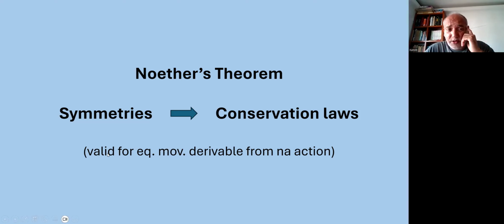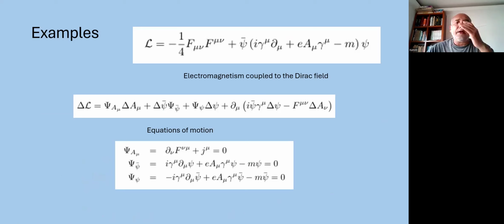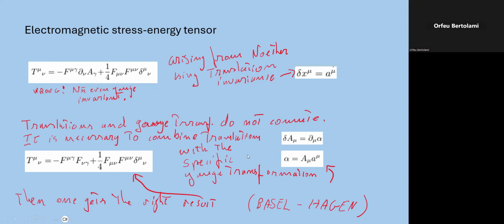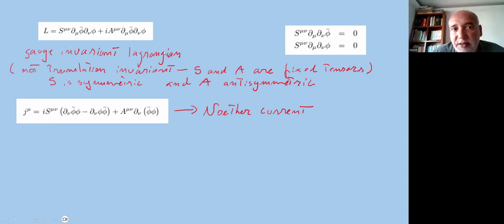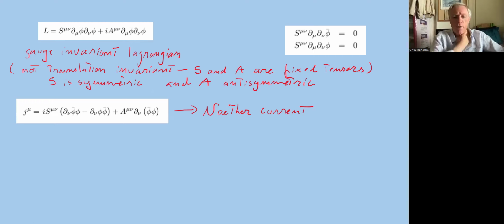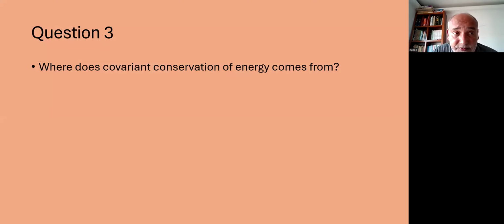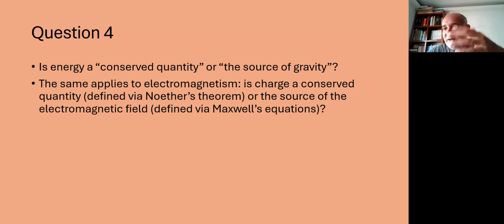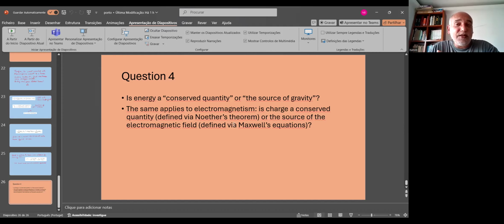Journal club: Ambiguidades no Teorema de Noether e como fixá-las? - Nuno Sá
Journal club pelo Professor Nuno Sá (Universidade dos Açores). Título:  Ambiguidades no Teorema de Noether e como fixá-las?